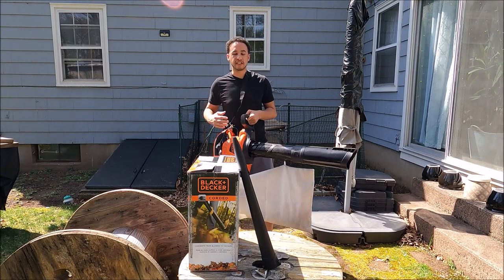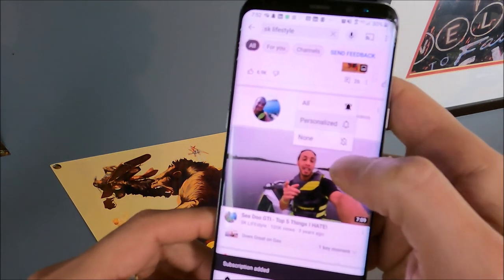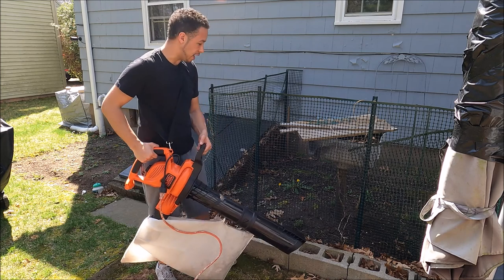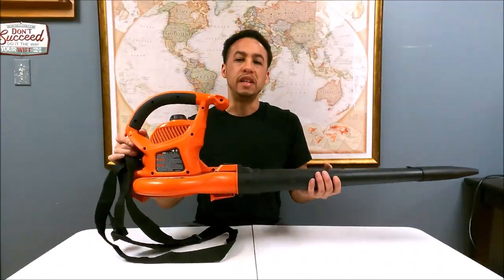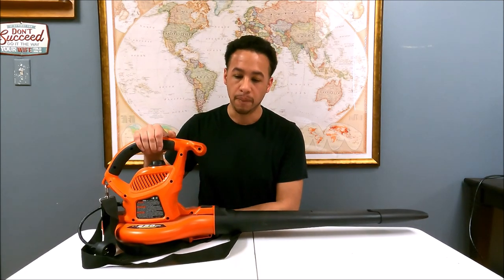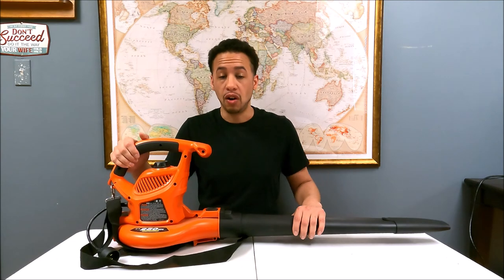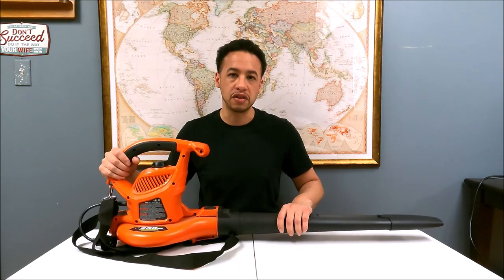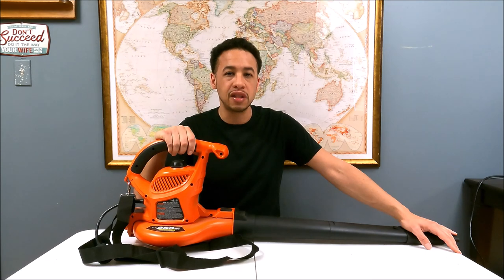Black & Decker Blower / Vac / Mulch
I demonstrate how well it works and review the good and the bad.

HOME DEPOT